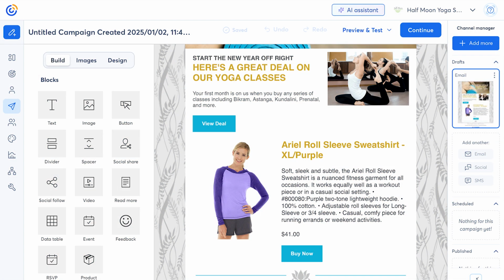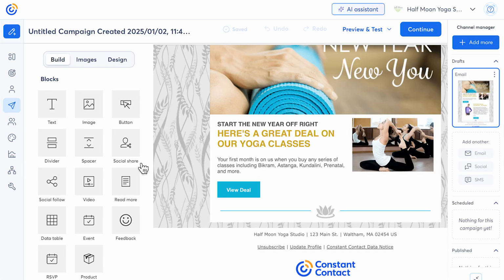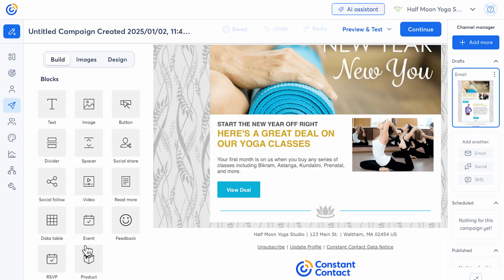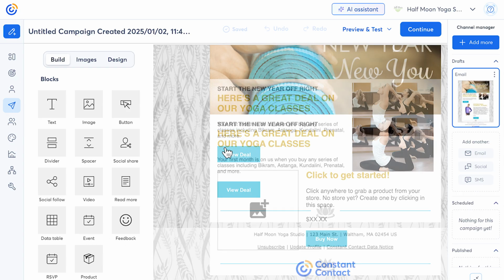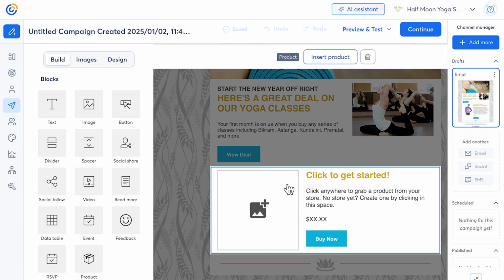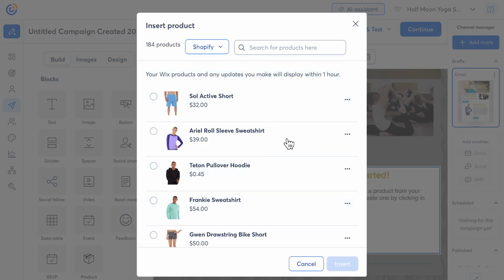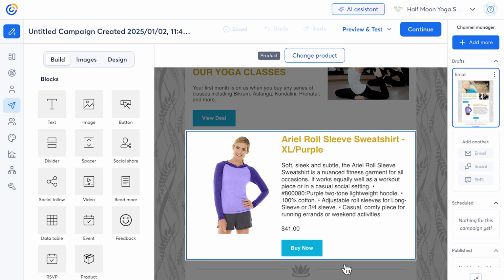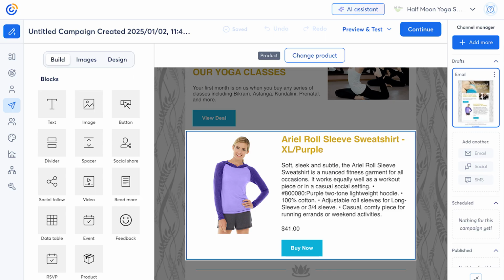Using the Shopify integration | Constant Contact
In this video tutorial, we'll go over how to use the Shopify integration in your Constant Contact account